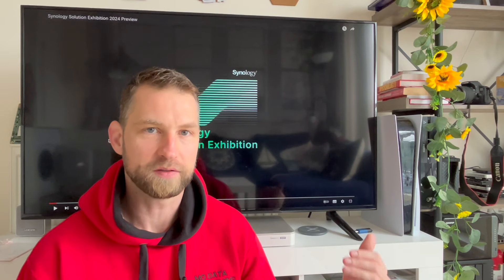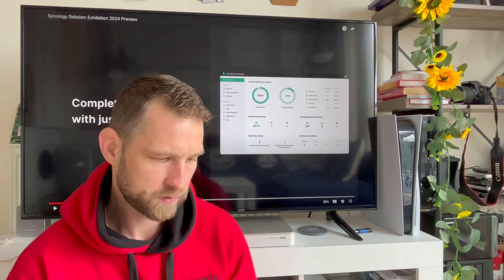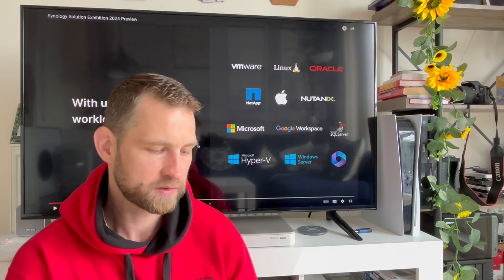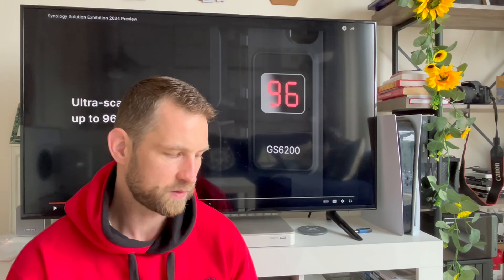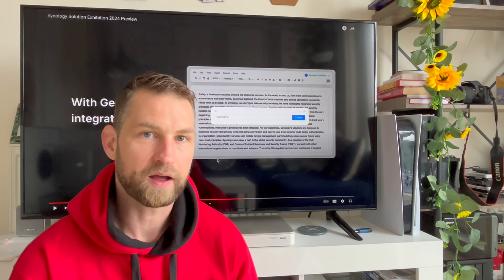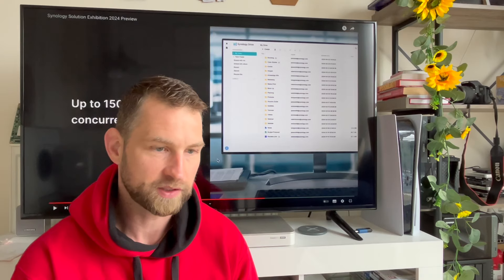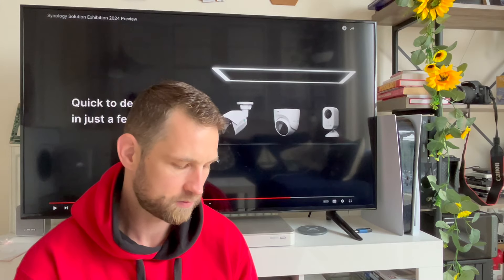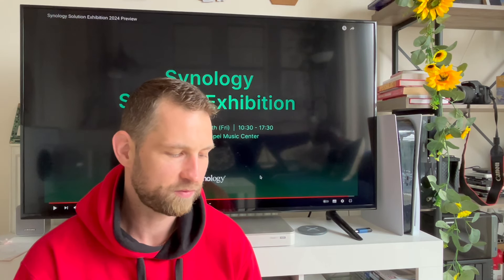Synology Announcing New Product Line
Discover Synology's latest innovations unveiled before Computex 2024 event in Taipei! In this detailed overview, we explore Synology's new product lineup, including:

Plug-and-Play Solutions: Simplified IT management with no need for OS or RAID installation.
Advanced Backup Features: Active Protect Manager for backing up virtual machines, cloud applications, and more.
Enterprise-Ready Systems: Scalable solutions for managing up to 2,500 sites and 96 servers.
AI-Enhanced Tools: Integration of AI for document creation, email summarization, and error-free communication.
Enhanced Security: Write Once Read Many (WORM) technology to protect against ransomware.
Massive Storage Capacity: Up to 20 petabytes of data storage per cluster.
Surveillance Integration: AI-powered cameras with C2 cloud storage for secure, encrypted backups.
Join us as we break down the key features and benefits of Synology's cutting-edge products designed to streamline your IT infrastructure and safeguard your data.